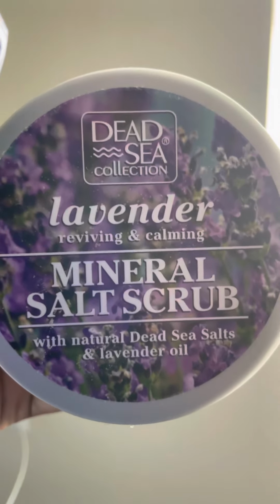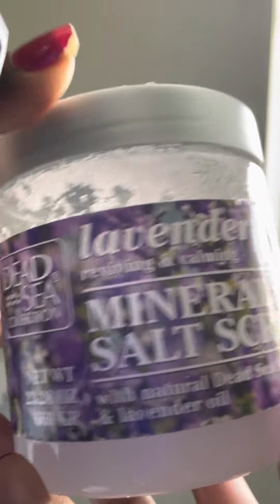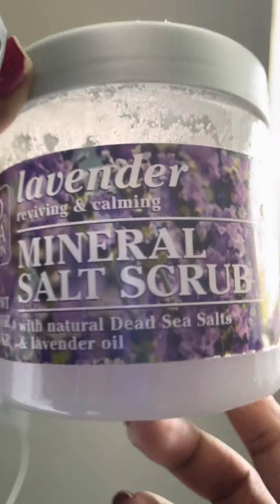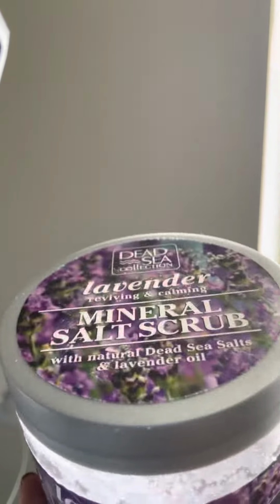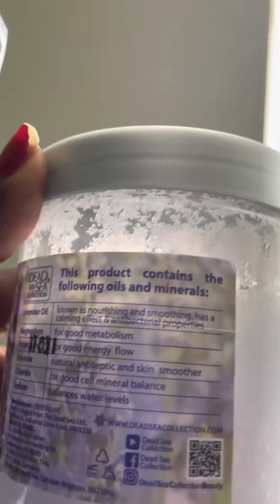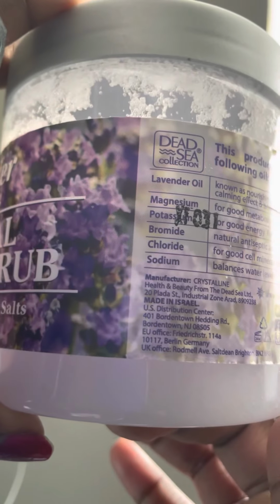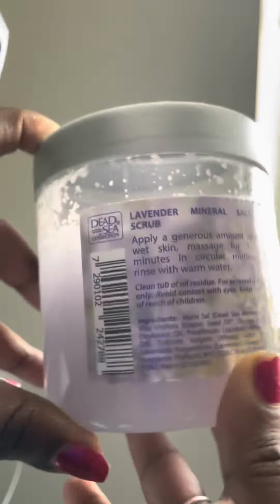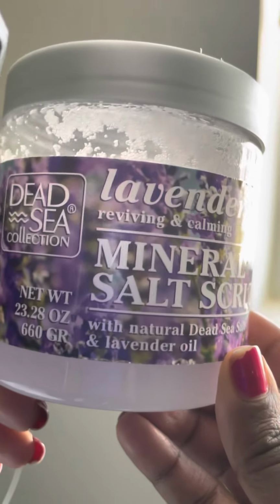Dead Sea Collection Mineral Salt Scrub